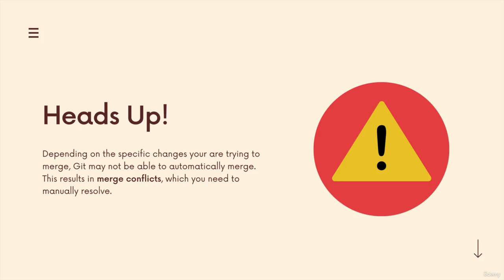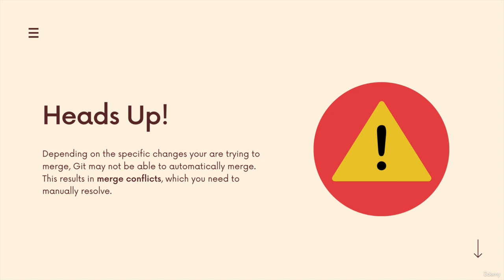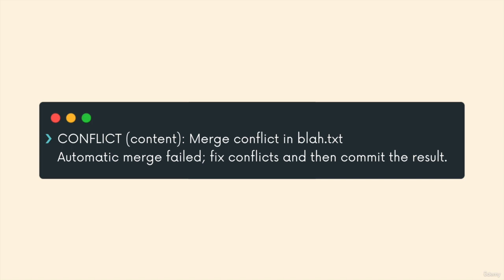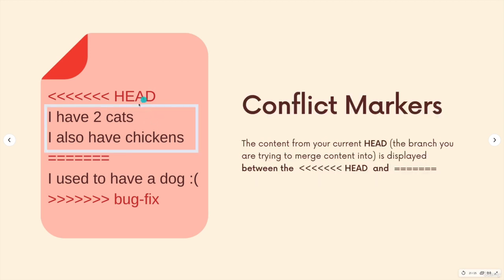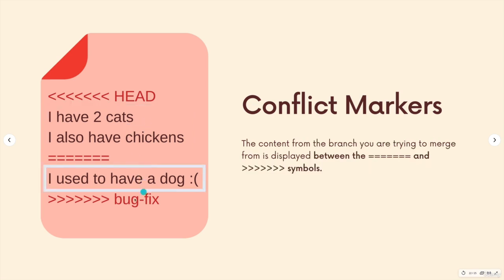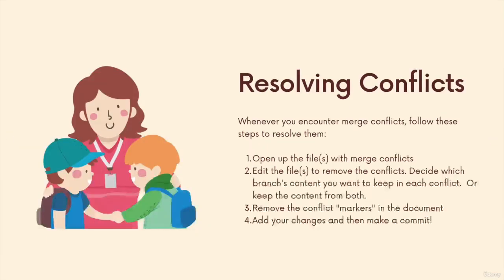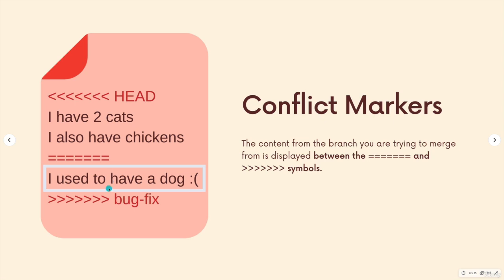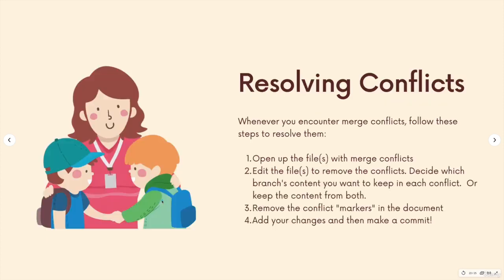006 Oh No! Merge Conflicts!